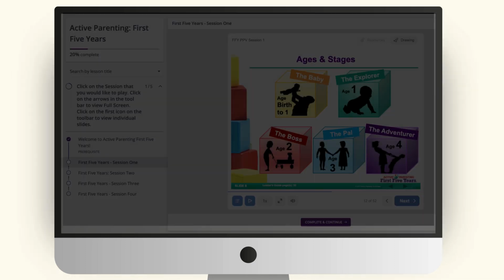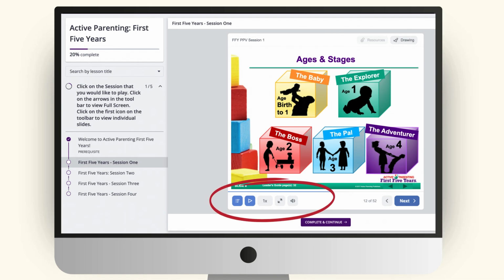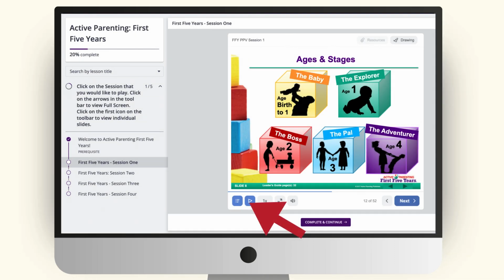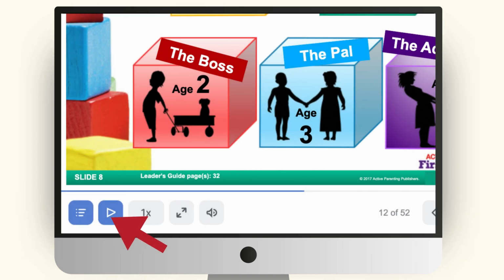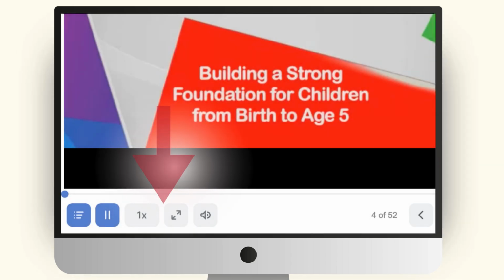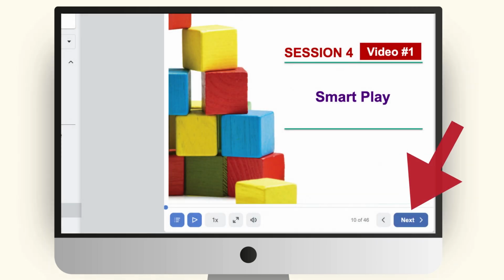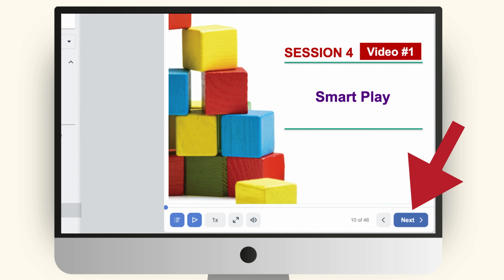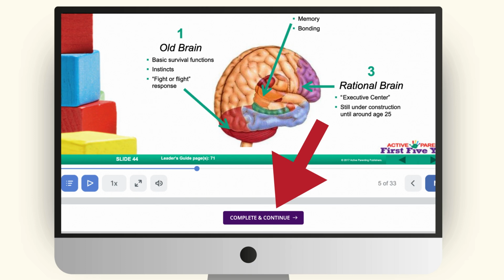PPV-S: Active Parenting's New Streaming Tool | Demo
Welcome to Active Parenting Publishers' latest innovation - the PowerPoint with embedded Video for Streaming (PPV-S)! This demo we will walk you through the platform, sharing valuable techniques to enhance your streaming experience with Active Parenting.

With our PPV-S, accessing our programs is easier than ever before. Whether you're hosting in-person workshops or virtual classes, this tool is designed to elevate your teaching and engage your audience effectively.

Join us to explore the endless possibilities of PPV-S and revolutionize the way you deliver parenting content. Get ready to unlock a new world of interactive learning with Active Parenting!